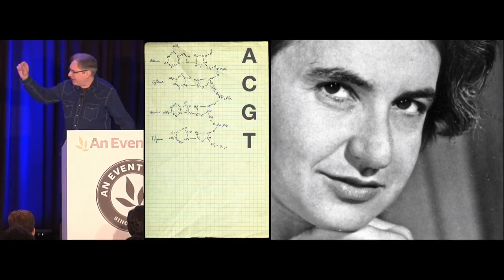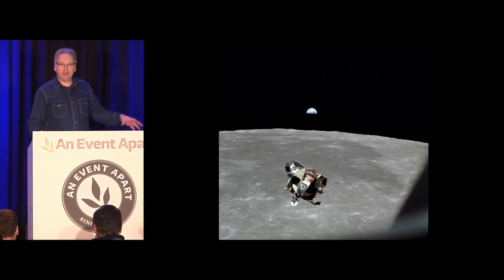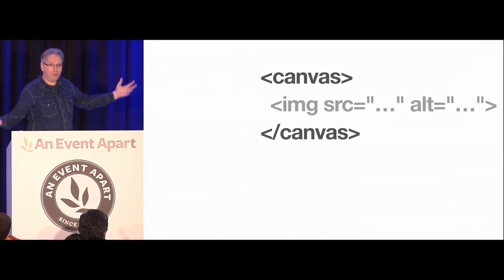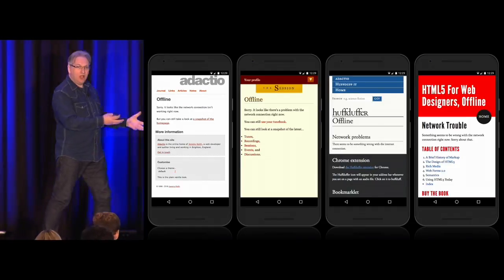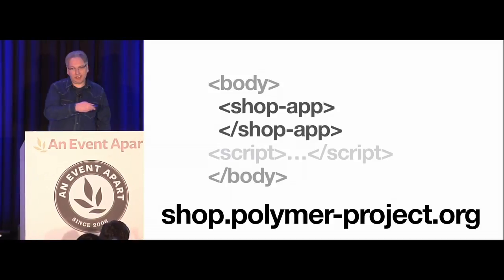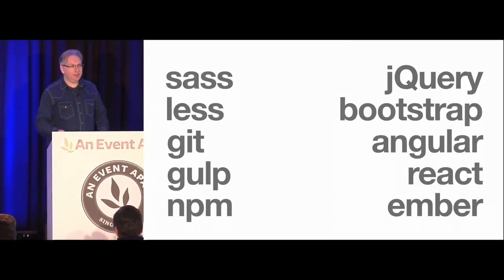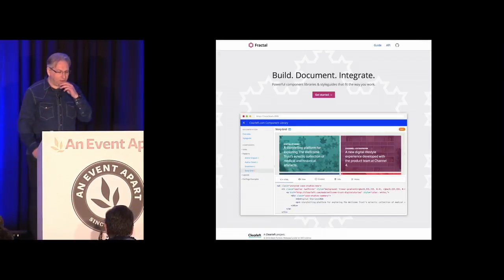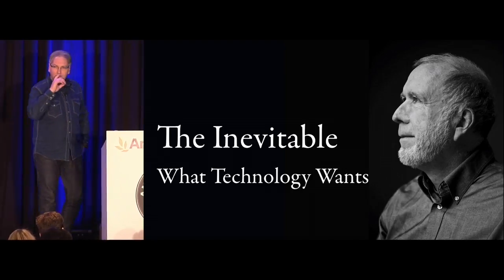“Evaluating Technology” by Jeremy Keith—An Event Apart Denver 2017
We work with technology every day. And every day it seems there's more and more technology to understand: graphic design tools, build tools, frameworks and libraries, not to mention new HTML,CSS and JavaScript features landing in browsers. In which technologies should we invest our time in? Jeremy Keith helps us learn to evaluate tools and technologies in a way that best benefits the people who use the websites we design and develop. Look at some of the hottest new web technologies like service workers and web components. And dig beneath the hype to find out whether they’ll really change life on the web for the better.